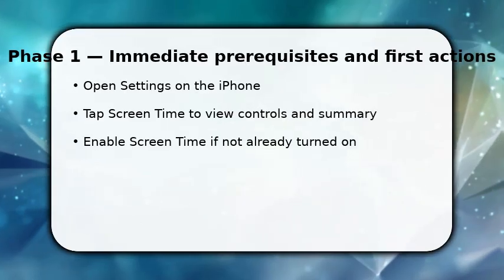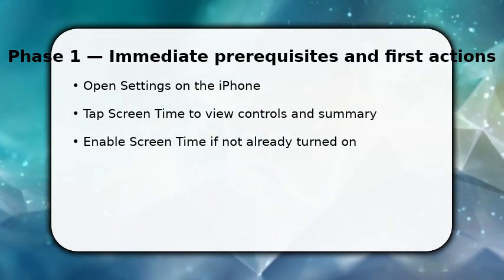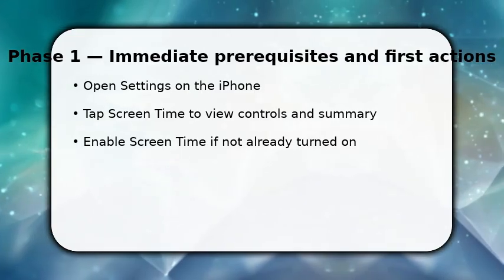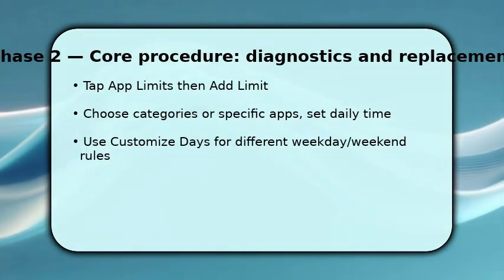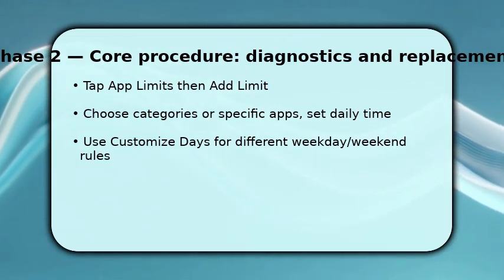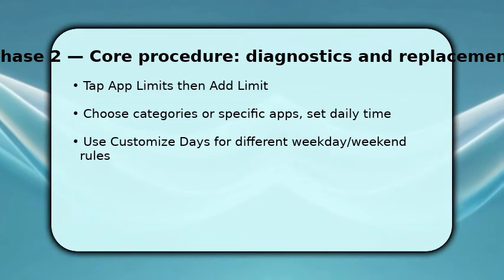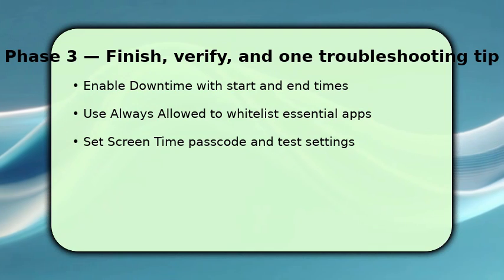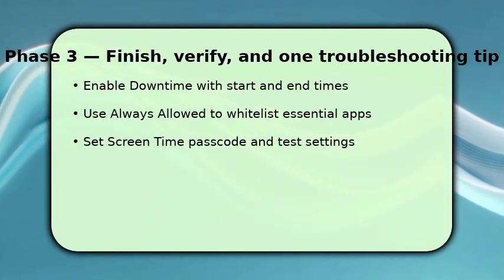How to Screen Time on Iphone - Step by Step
How to Screen Time on Iphone - Step by Step | 🔒 Surfshark VPN Deal — Stay private and secure. $1.99/mo + 3 Months Free ▸

Learn the essential steps to manage and monitor your iPhone' extraneous screen time. This video guide provides a clear, step-by-step approach for both Android users adapting their methods and iOS enthusiasts fine-tuning device usage.

iPhone, screen time management, Step By Step Guide, How to Screen Time on iPhone, Device Usage Monitoring, Android Users Adaptation, Screen Time Settings